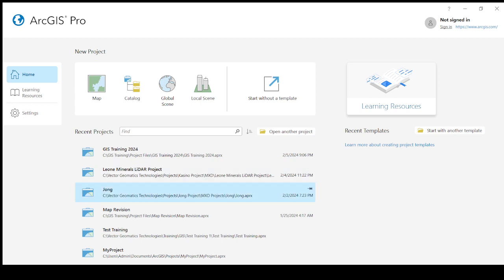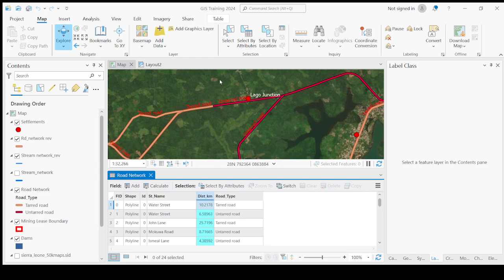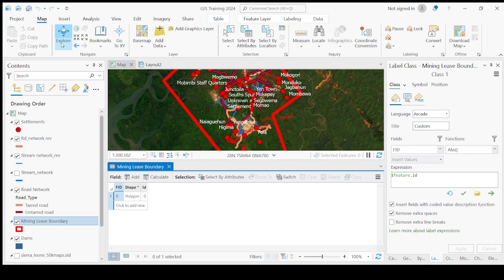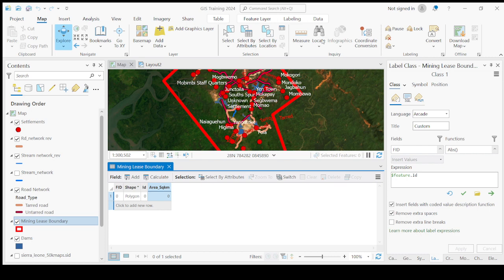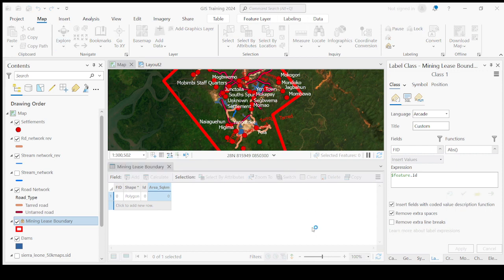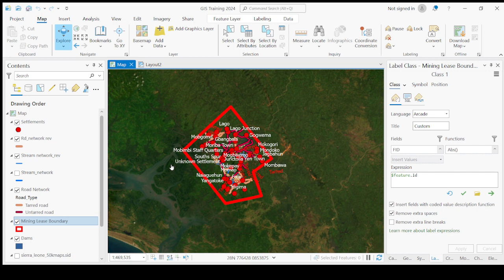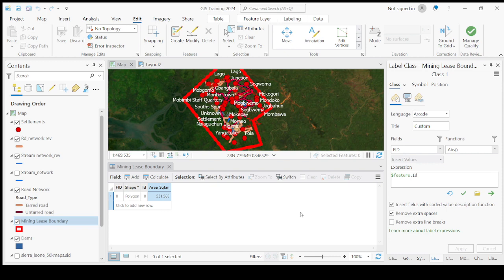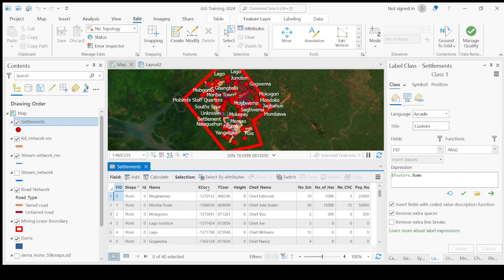Day 13 GIS Training 4 mining Lesson 1